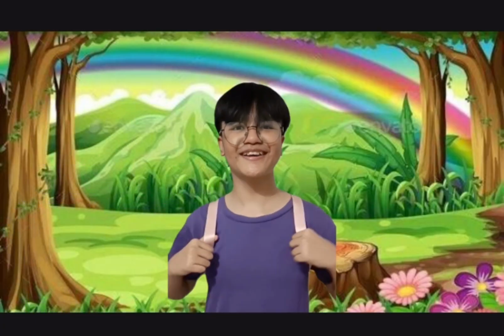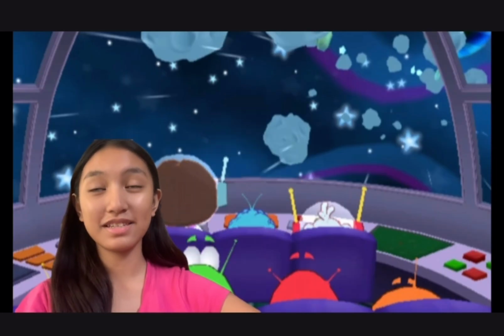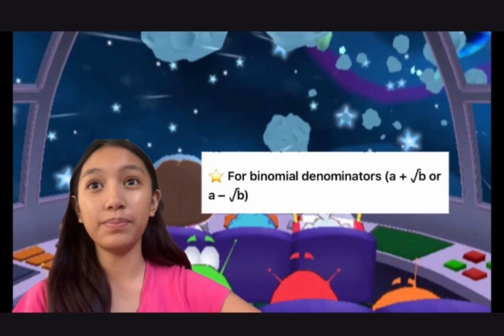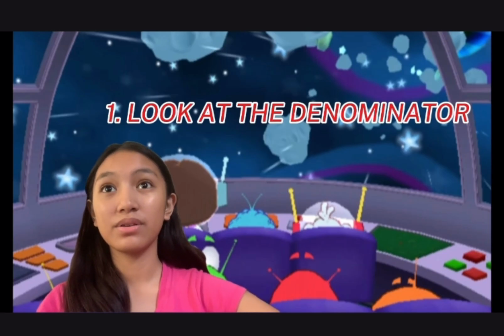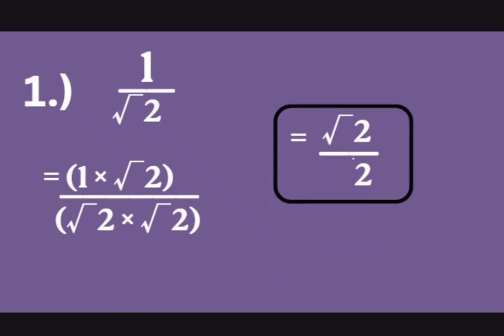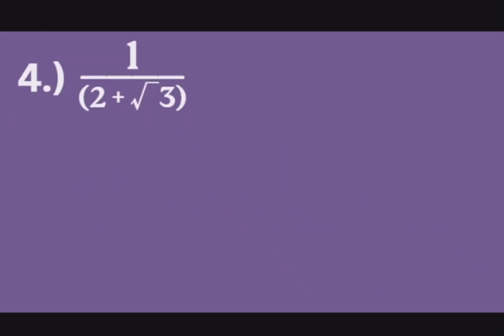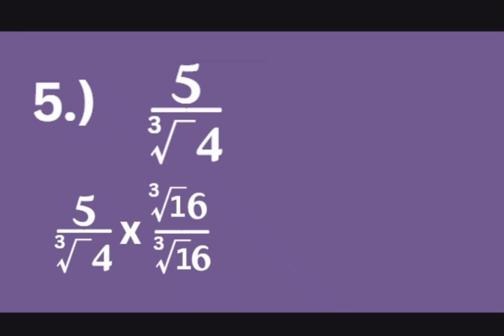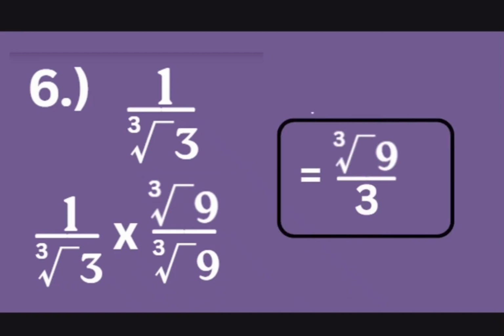RATIONALIZING THE DENOMINATOR